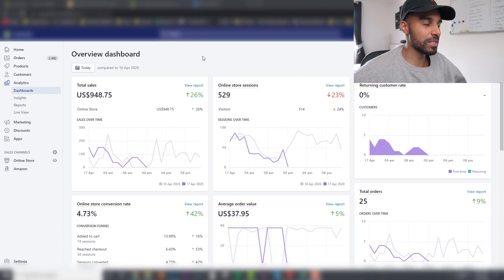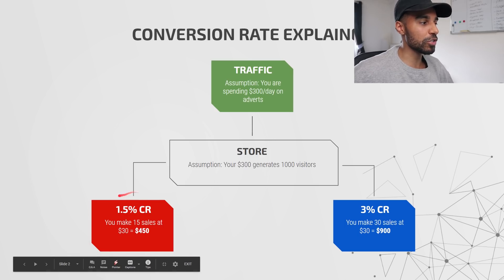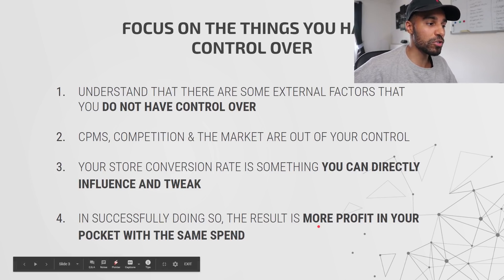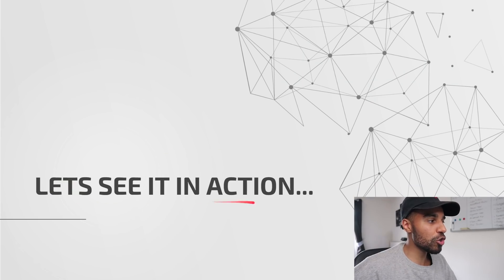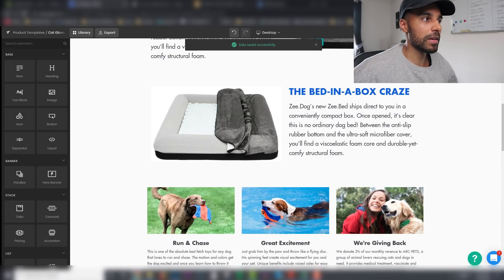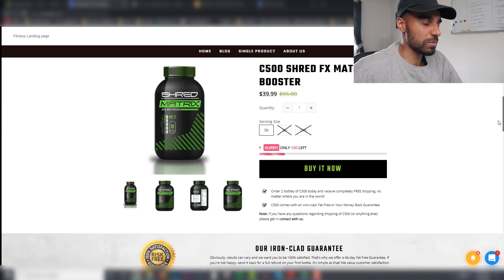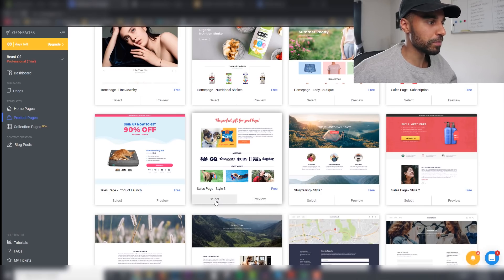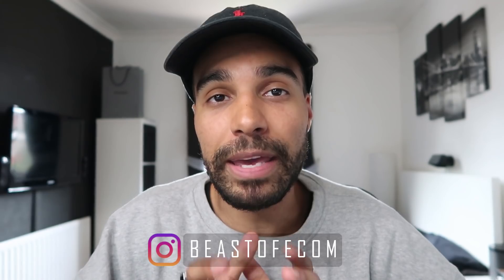HOW TO INCREASE YOUR DROPSHIPPING SALES [Shopify Tutorial]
HOW TO INCREASE YOUR DROPSHIPPING SALES.